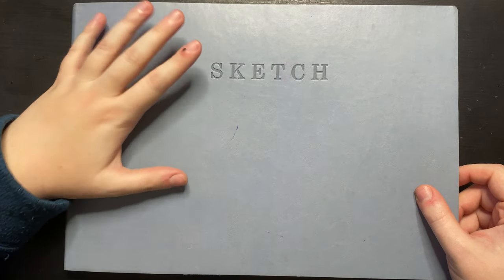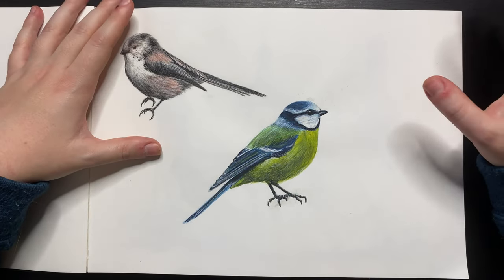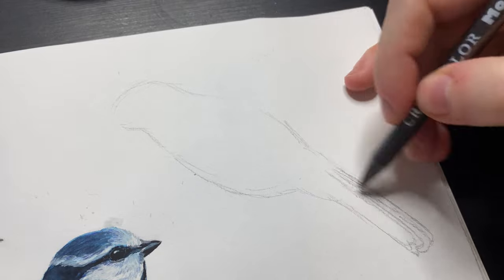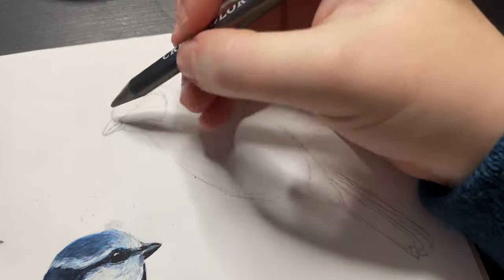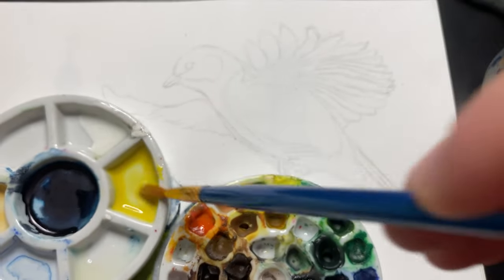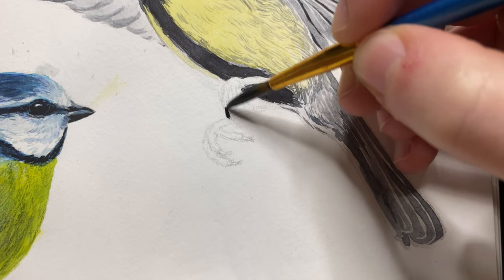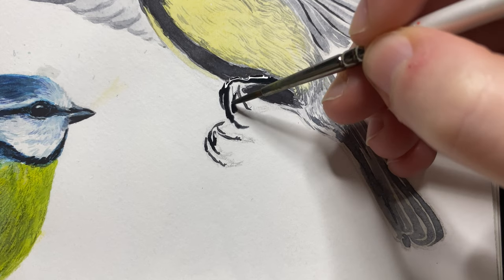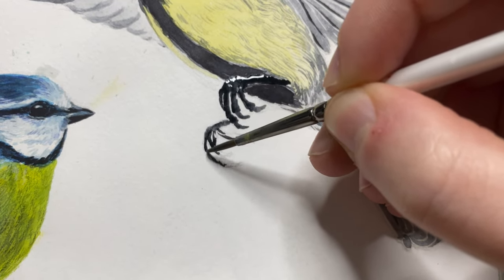A4 SKETCHBOOK - Creating Another Bird Sticker Set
Even I expected to paint more in this video! Turns out these birds take my way longer than I ever expect.

Do you think the wings need more detail, or is it better that they look slightly blurred?

Materials: Paperchase Sketchbook, Winsor and Newton Designer Cotman Watercolours and Gouache, Etchr Mini Palette 🎨

Filming and editing:
Camera: Sony NEX-5N with SEL1855 E-mount lense
Live Streaming camera: LifeCam-800 HD webcam
Digital voice recorder: Blue Yetee
Editing: Lightworks/I-Movie